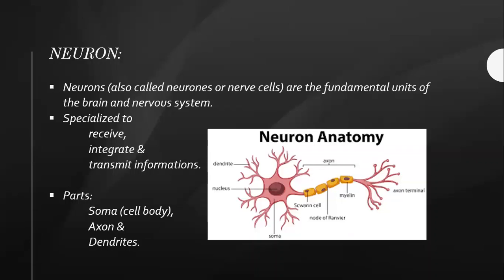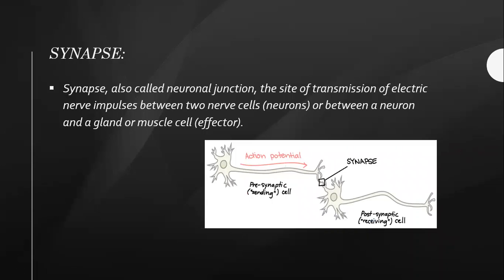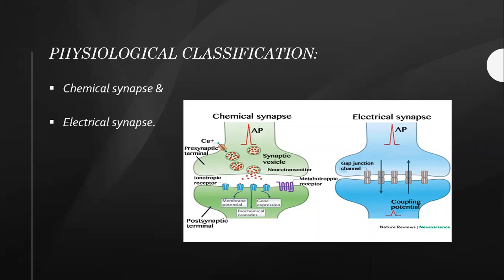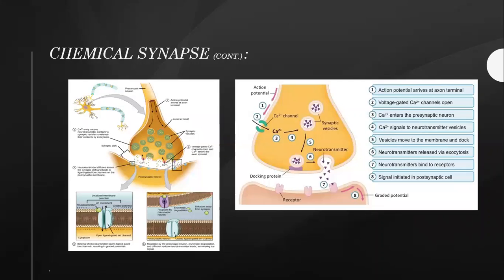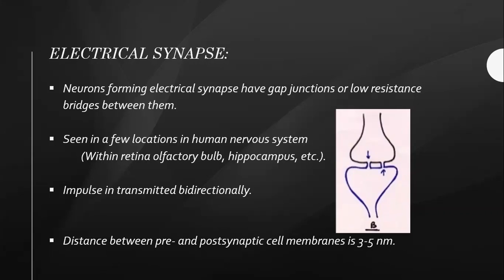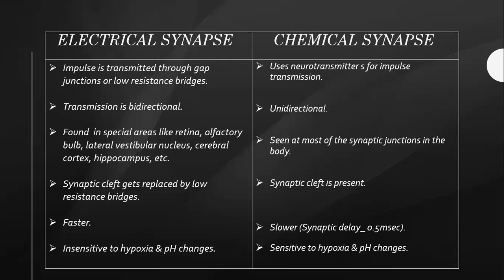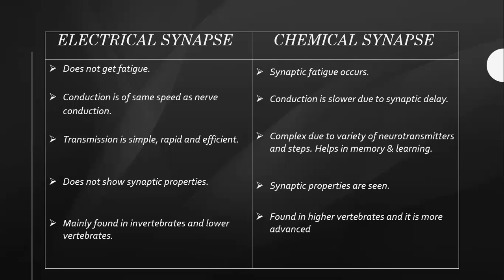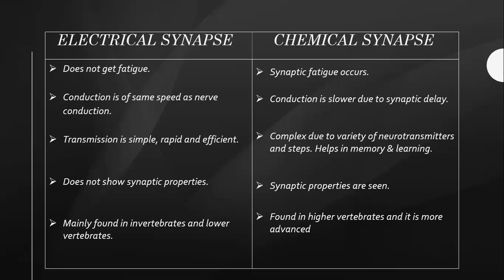Electrical and chemical synapse.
A short explaination and comparision of electrical and chemical synapses.